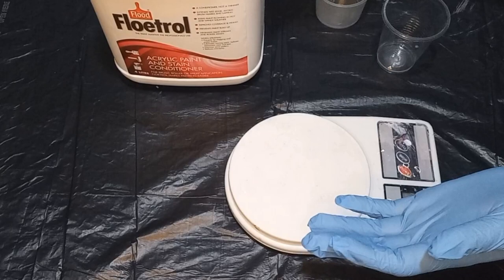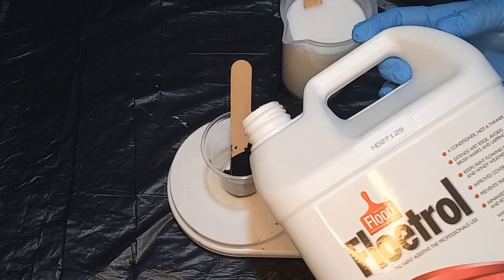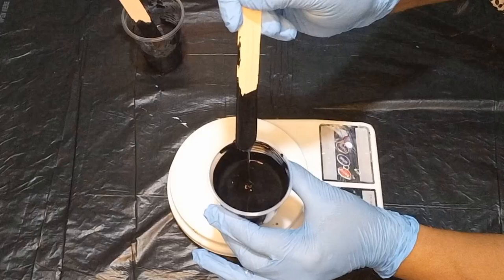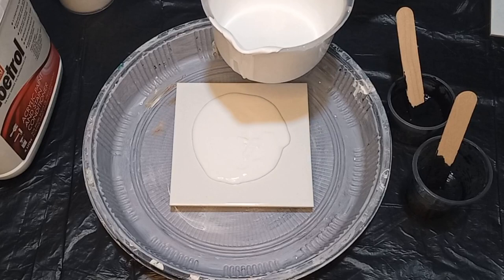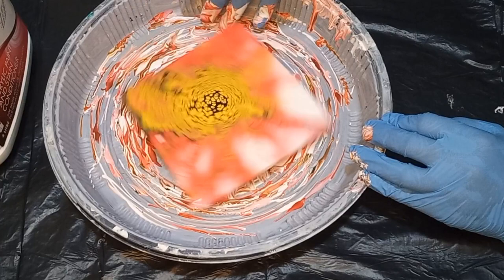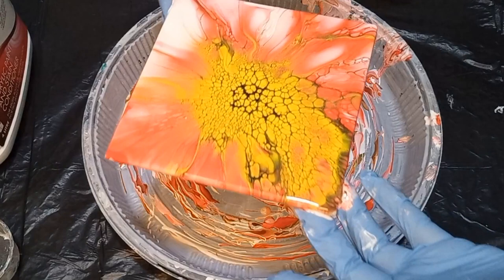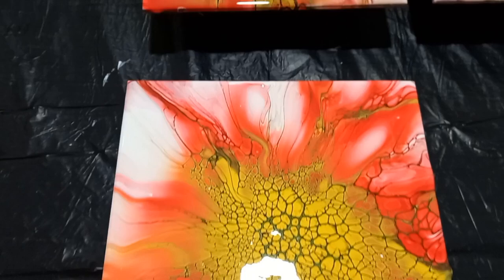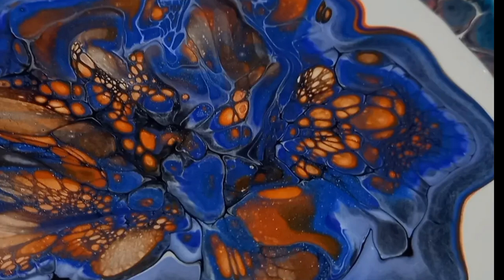Comparing my Own Cell Activator Medium with Floetrol in this experiment 😀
I have been working to develop a product that is more affordable than Floetrol.  I think I've done it.

I am aware that there are many recipes for getting a cell activator😀